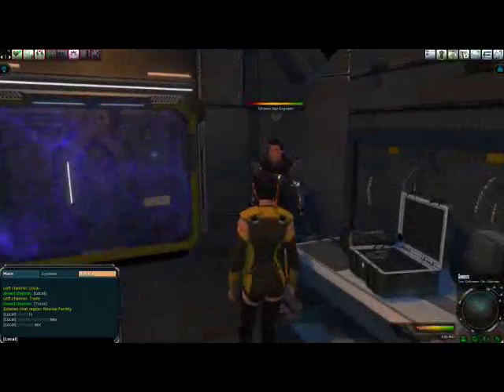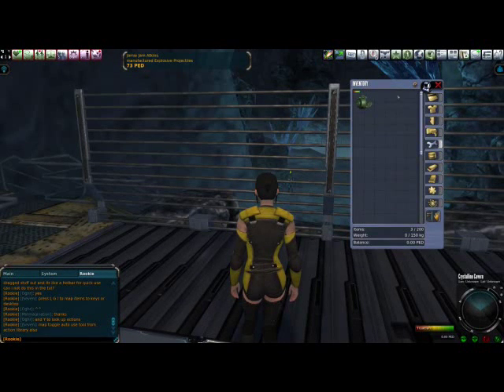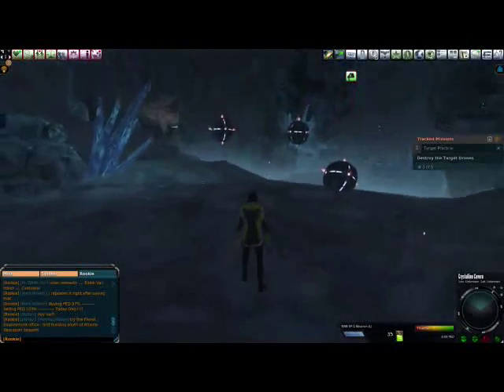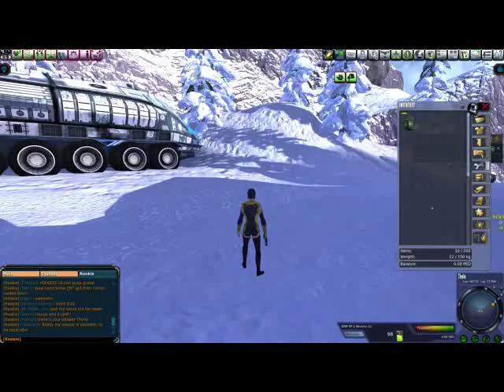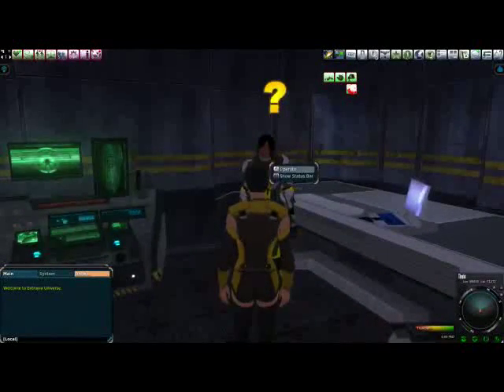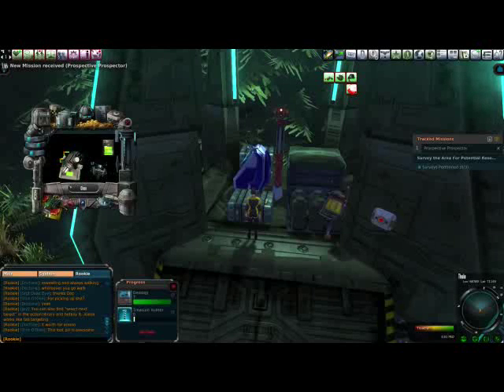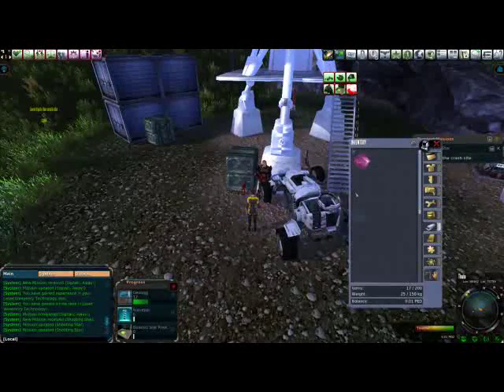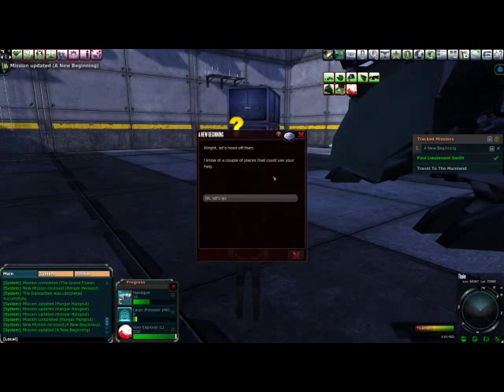Entropia Tutorial: Thule and Beyond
An indepth tutorial with alot of needed information to get you started in Entropia Universe. I will make more videos if this one goes well about Ped roll, and surviving in Entropia. Also what to do with ped if you do deposit. Links that are useful;